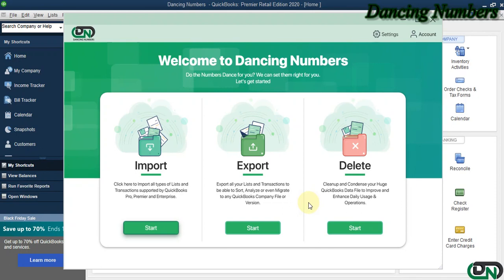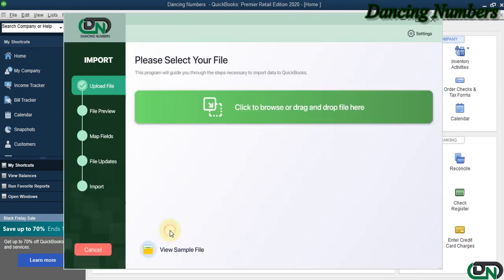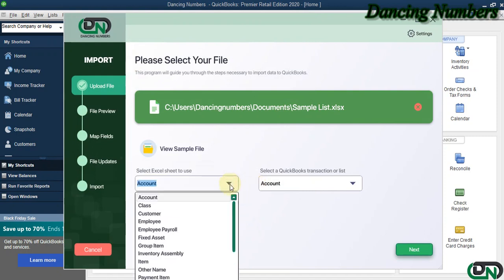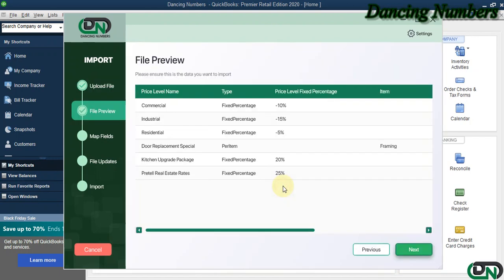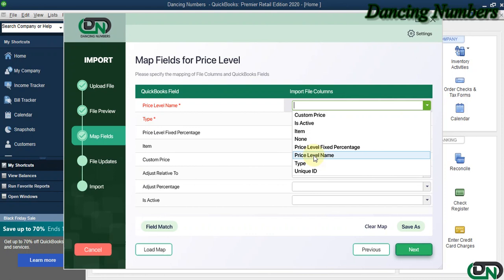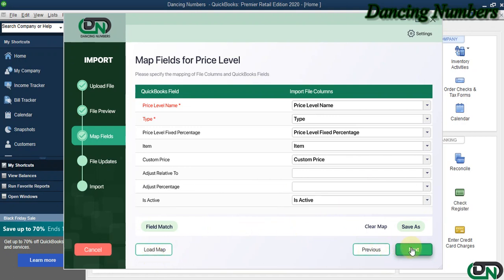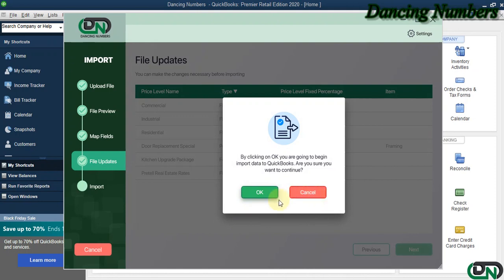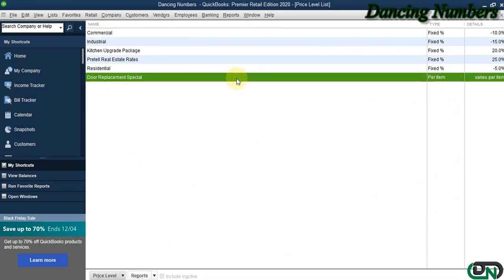How to Import Price Level List into QuickBooks Desktop using Dancing Numbers?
There are 4 easy steps that you have to implement in Dancing Numbers to Import price level to the QuickBooks Desktop.